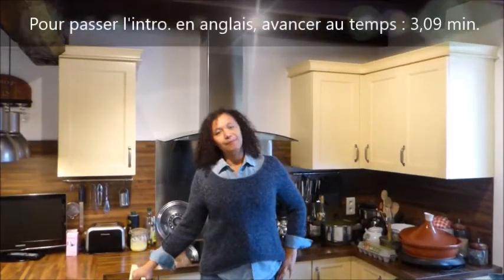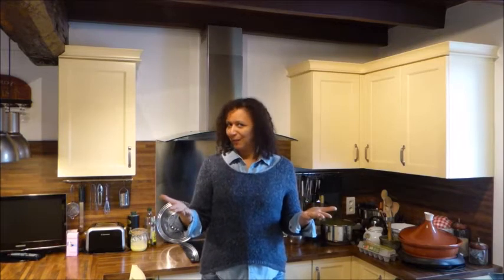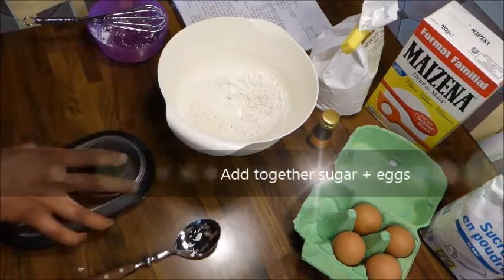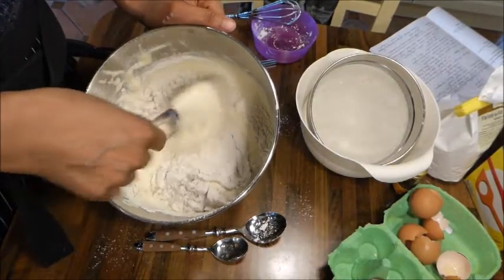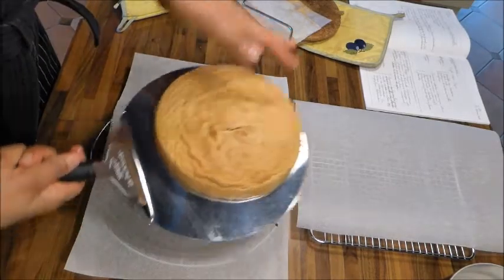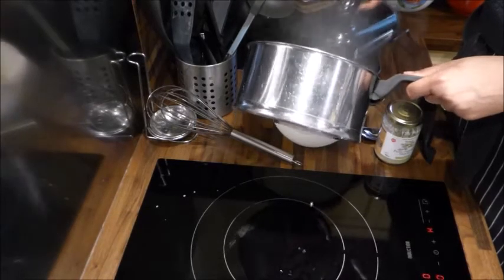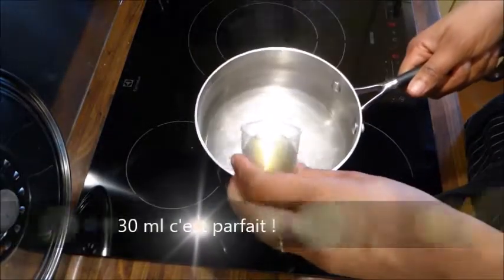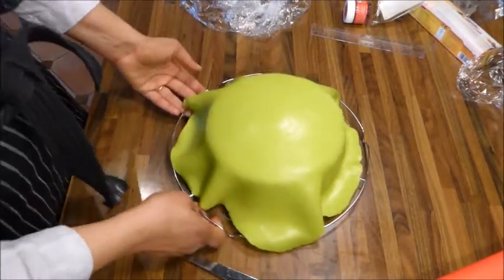Chrismas cake (The ambassador) - Un Ambassadeur pour Noël (sans gluten et sans lait)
Recipe without gluten nor milk : This traditional french cake called The Ambassador is perfect for Chrismas. (With candied fruits and Kirsch). Recette sansgluten sanslactose : Cet Ambassadeur aux fruits confits et au Kirsch est une alternative parfaite à la bûche pour les fêtes de noël.